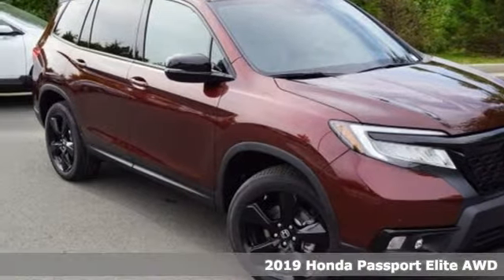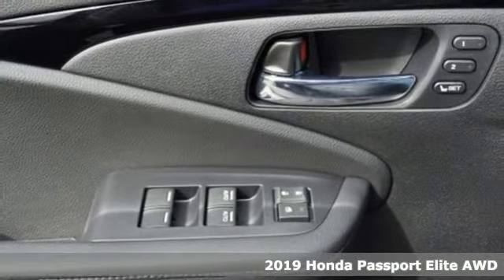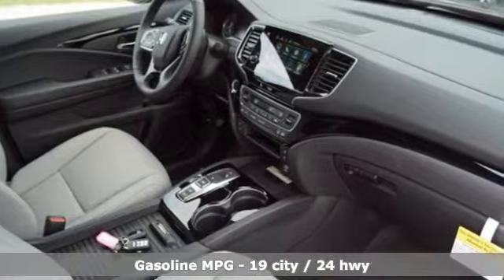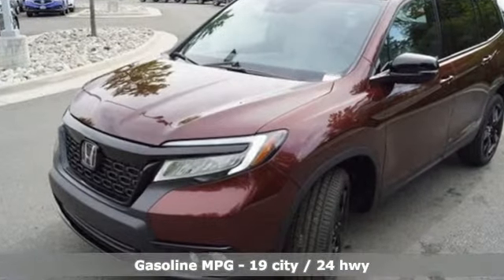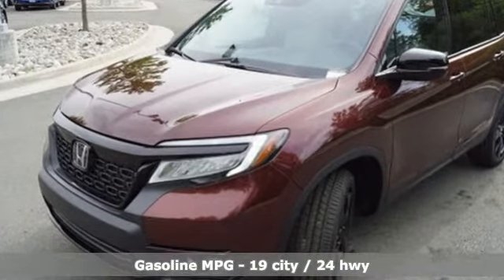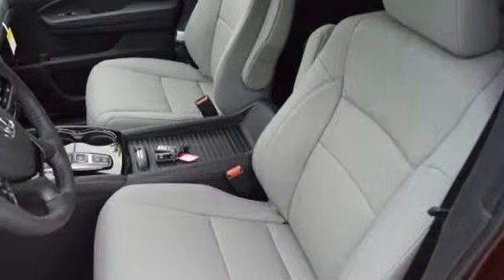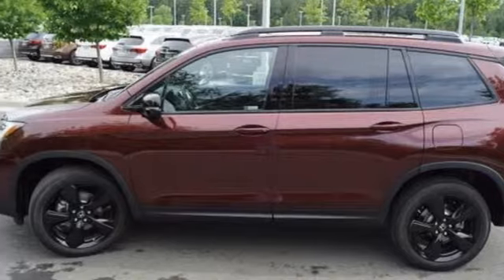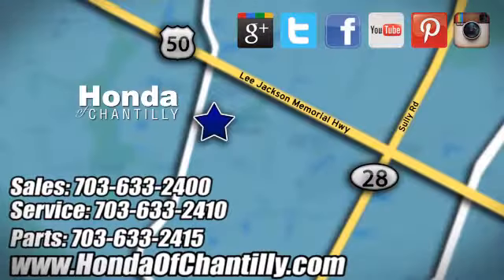New 2019 Honda Passport Fairfax Dulles Chantilly, DC HCKB016630 - SOLD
Year: 2019
Make: Honda
Model: Passport
Trim: Elite
Engine: 3.5L V6 24V SOHC i-VTEC
Transmission: 9-Speed Automatic
Color: Red
Interior: Gray
Stock #: HCKB016630
VIN: 5FNYF8H00KB016630
Deep Scarlet Pearl 2019 Honda Passport Elite AWD 9-Speed Automatic 3.5L V6 24V SOHC i-VTECbrbrRecent Arrival!brbrbrAll prices exclude taxes, title, license, and dealer processing fee of $799.00. Published price subject to change without notice to correct errors or omissions or in the event of inventory fluctuations. All features not on all vehicles. Vehicles shown are for illustration purposes only. MPG is based on 2017 EPA mileage ratings. Use for comparison purposes only. Your actual mileage will vary, depending on how you drive and maintain your vehicle, driving conditions, battery pack age/condition (hybrid only), and other factors.

Address:
4175 Stonecroft Boulevard